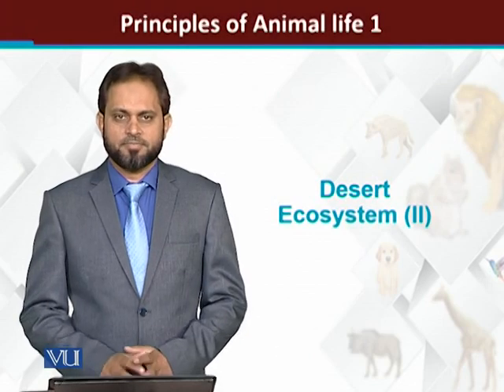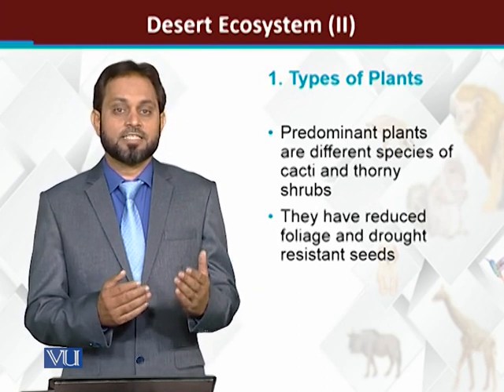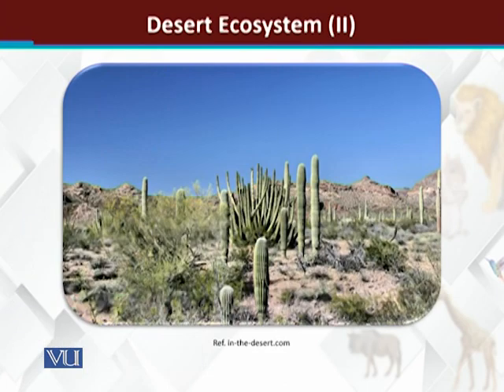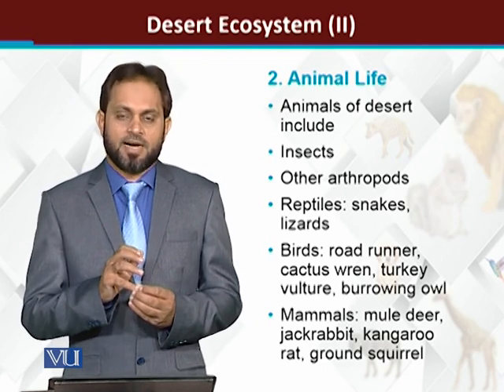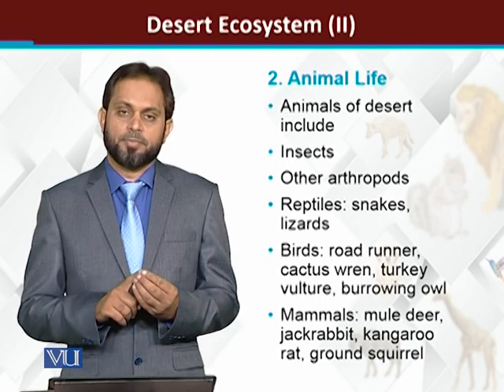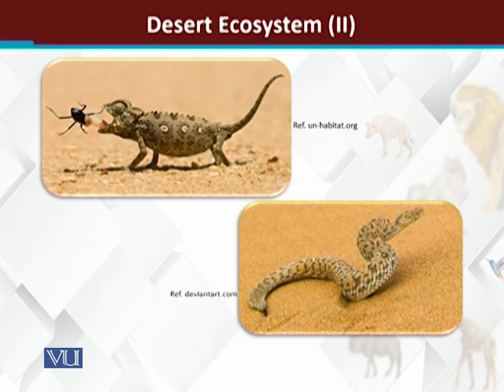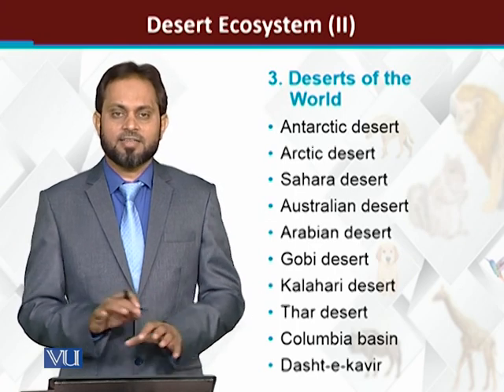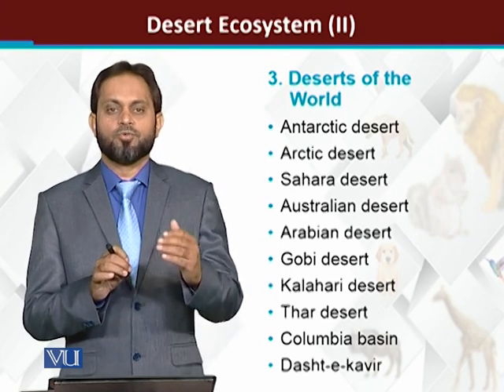Desert ecosystem: Examples | Principles of Animal Life-I | ZOO514T_Topic257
Topic257: Desert ecosystem: Examples
by Dr. Muhammad Tariq Zahid